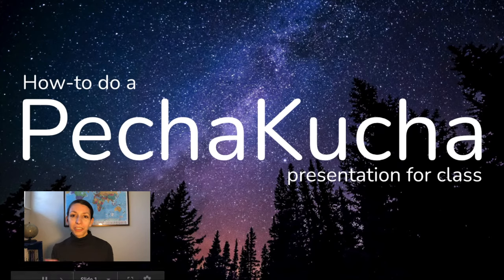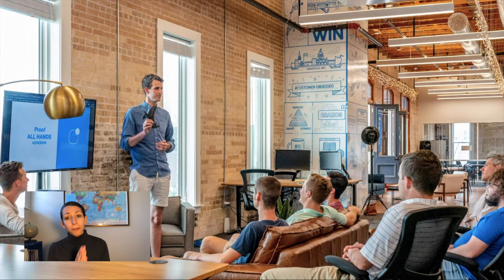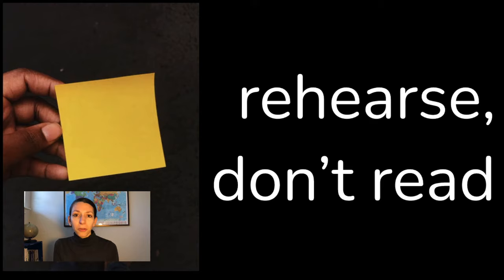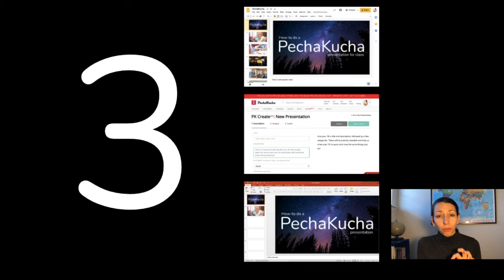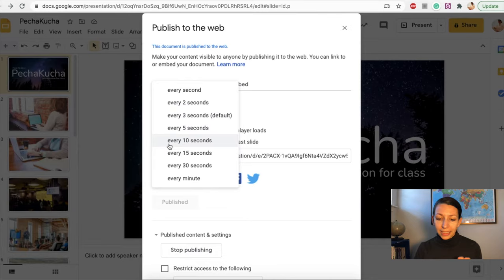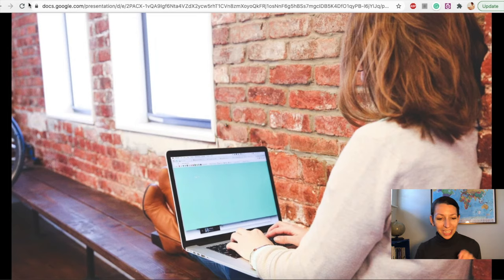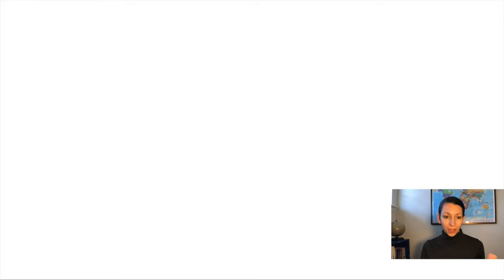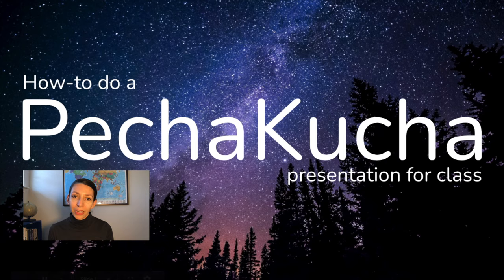How to make a PechaKucha presentation for class [for students]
What is PechaKucha? How do you do a PechaKucha presentation for class? How do you format your slides for PechaKucha?

In this video, I'll go over key points of PechaKucha for students:
00:00 What 20x20 PechaKucha is
00:35 How to do a PechaKucha presentation
01:40 Tips for a great PechaKucha presentation
04:00 How to make a PechaKucha presentation in Google Slides
06:00 How to make a PechaKucha presentation in PowerPoint
07:23 How to do a PechaKucha presentation on the PechaKucha website & PechaKucha examples